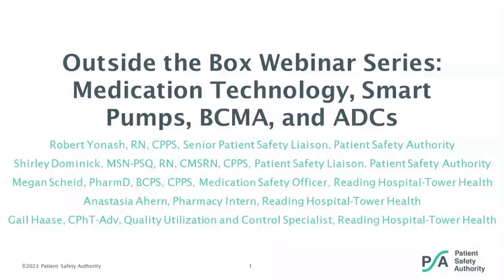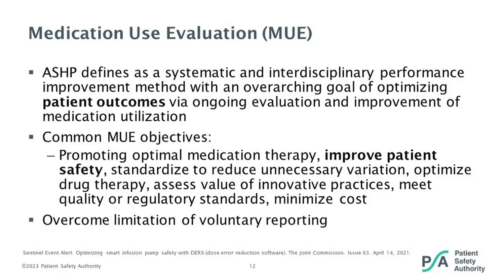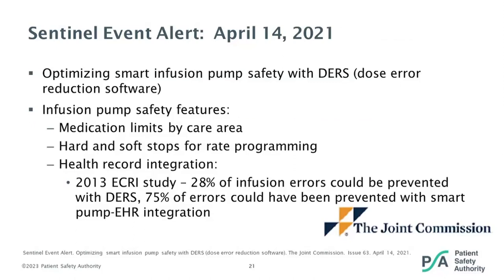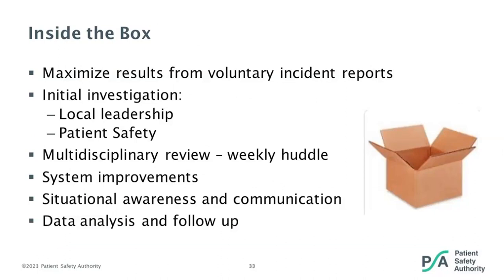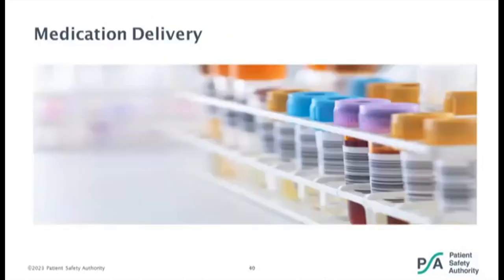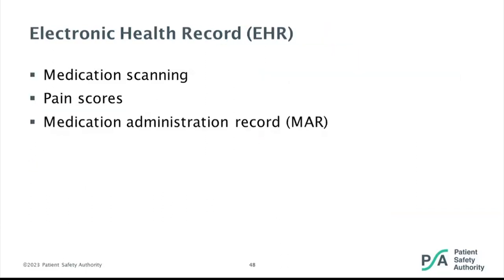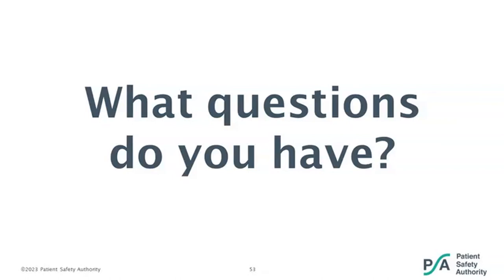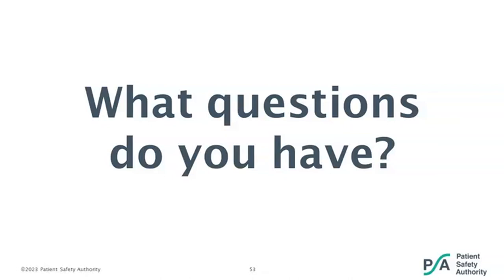Outside the Box Webinar Series: Medication Technology, Smart pumps, BCMA, and ADCs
Do you feel there must be more to the puzzle about what events occur in your facility, but you’re not sure where to find additional pieces? Attend our Outside the Box webinar series to learn how to gather information from unlikely sources.